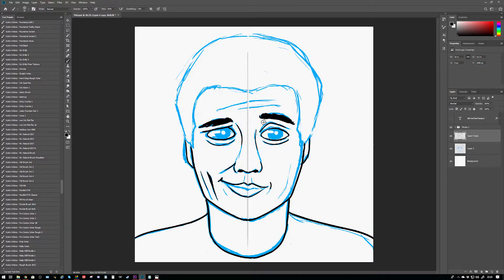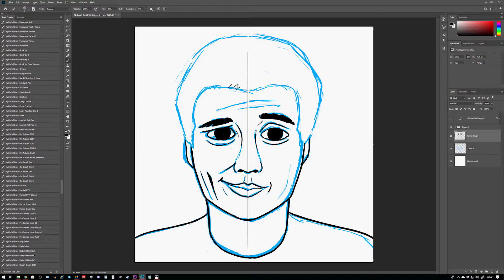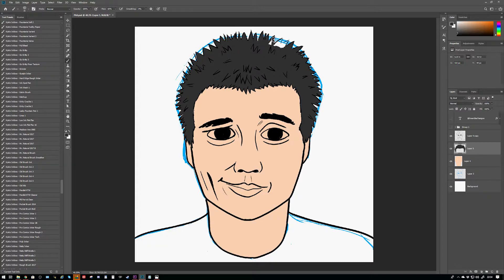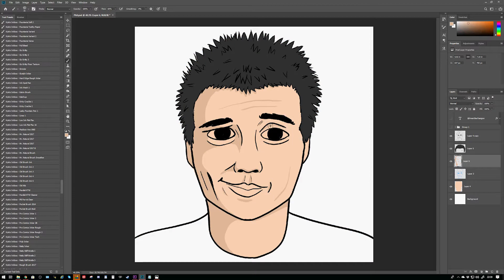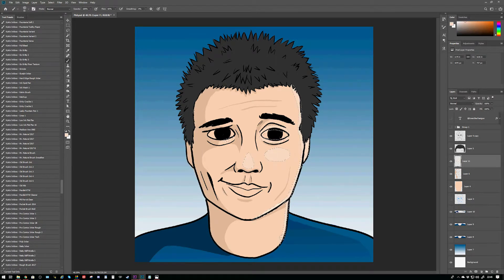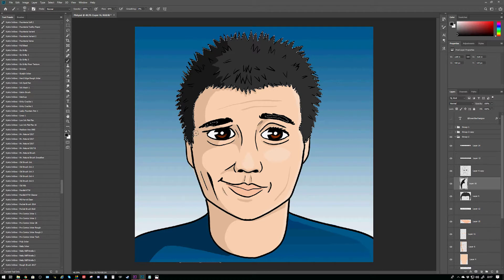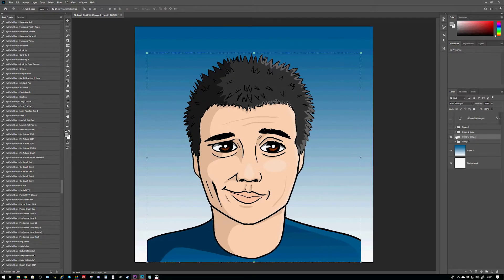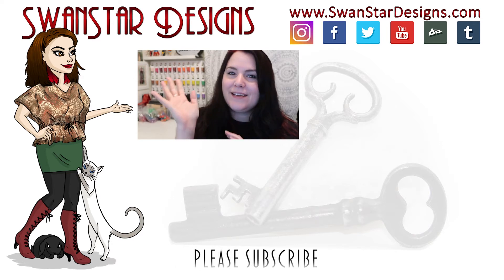Drawing PHILIP DEFRANCO - speedpaint of my favourite YouTubers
MY SETUP
★ Camera: Canon 700D / Canon G7X
★ Editing Software: Adobe CC Premier Pro
★ Digital Art Software: Adobe CC Illustrator / Photoshop
★ Intro and outro music: Uplifting piano by Roca Music

MY EQUIPMENT
★ WACOM 27QHD Cintiq Pen Display

★ Canon PIXMA PRO 100s Printer